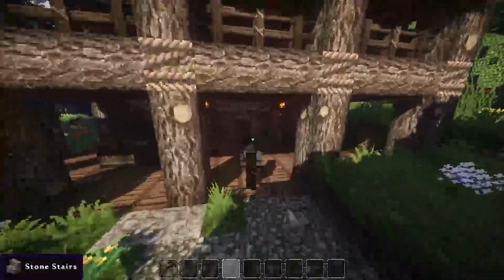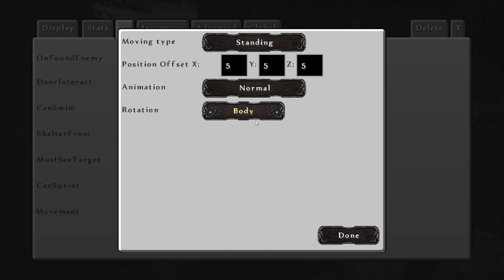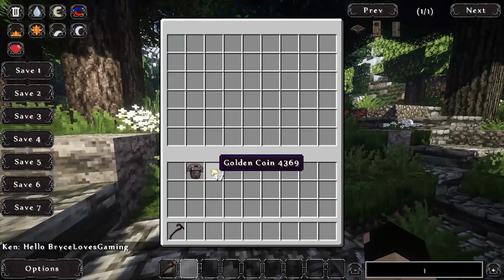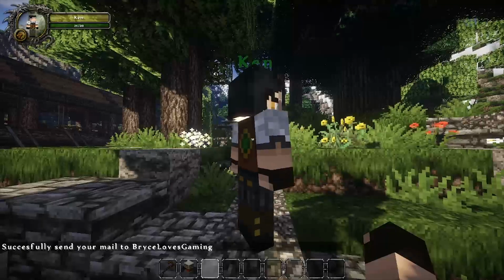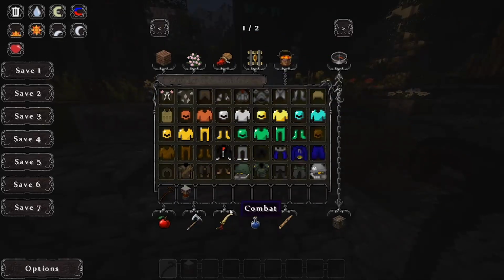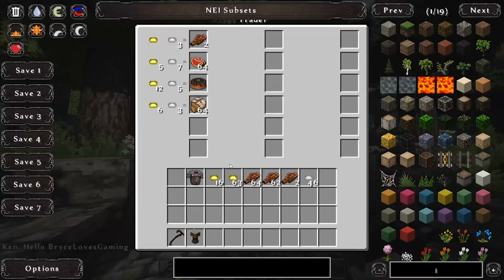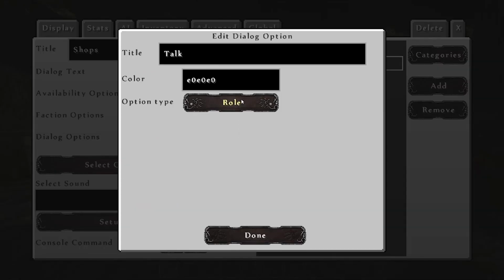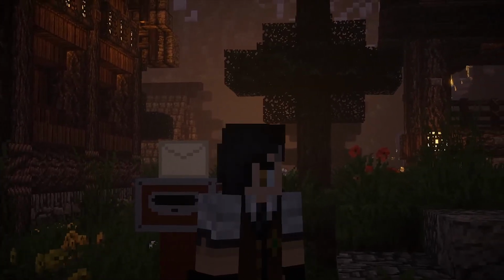Minecraft Custom NPCs Tutorial 9: Roles, Followers, and Shopkeepers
Part 9 of the Minecraft Custom NPCs Tutorial series.
In this episode we talk Roles, Followers, Shopkeepers, Bankers, and Sending Mail to other players!!

I know it has been a while since the last video, However I am back and ready to post these weekly! so be ready for some Minecraft Custom NPC Tutorial's!